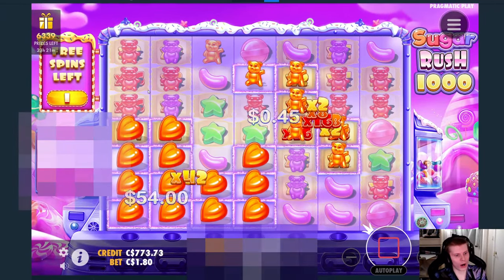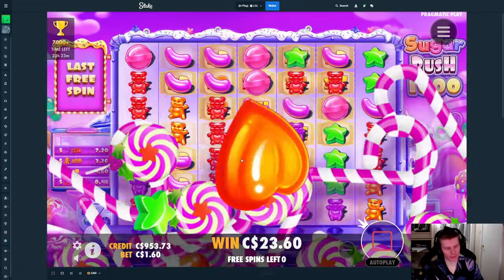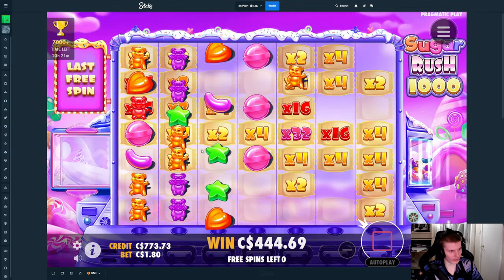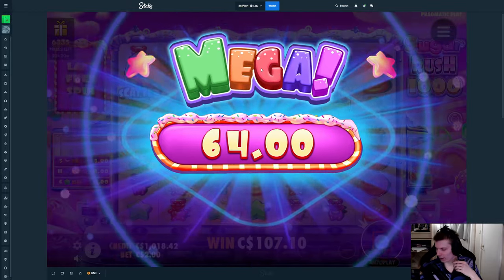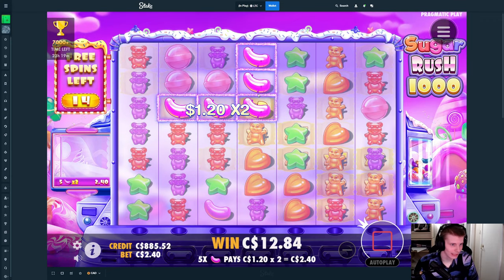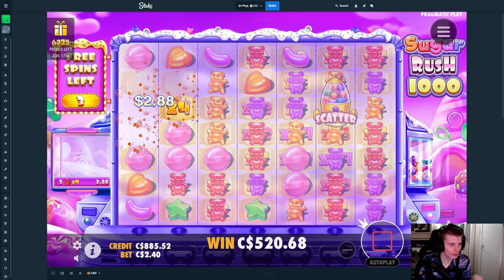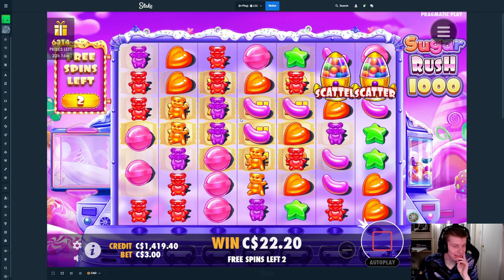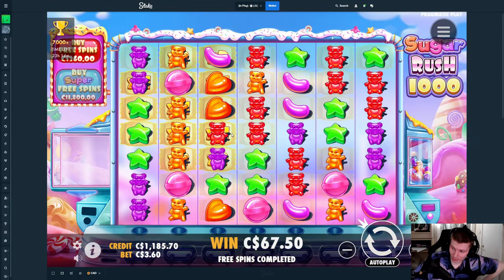We needed a RETRIGGER to make money, and we DID just that!